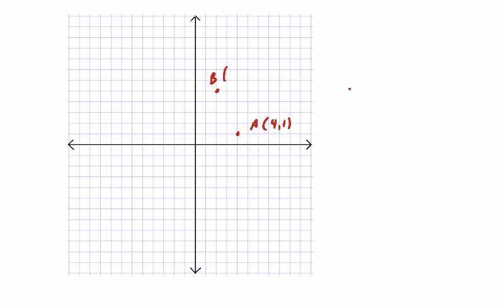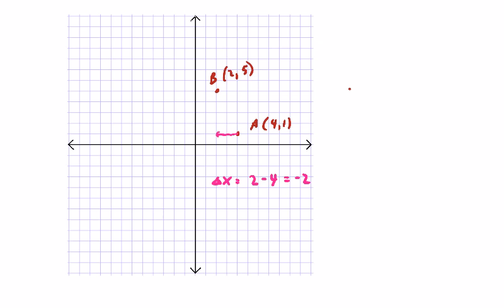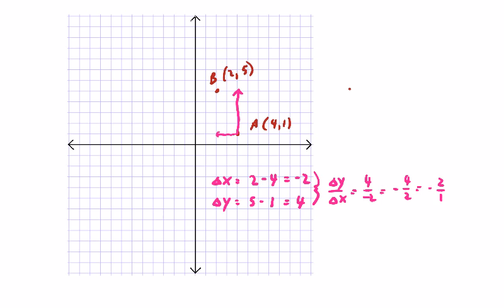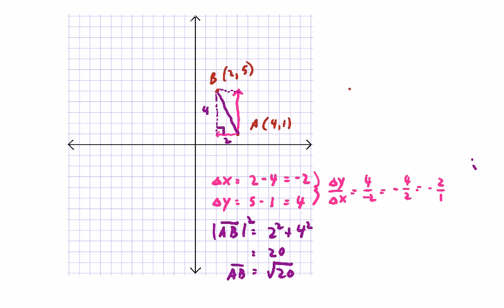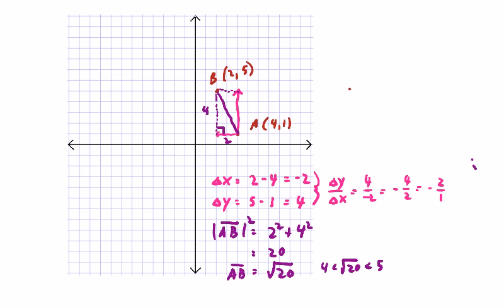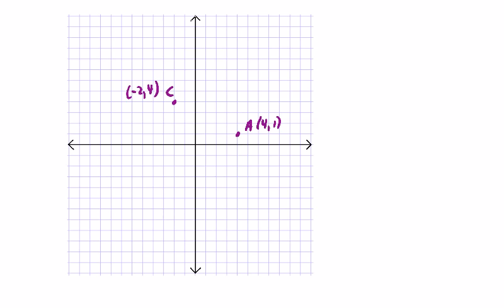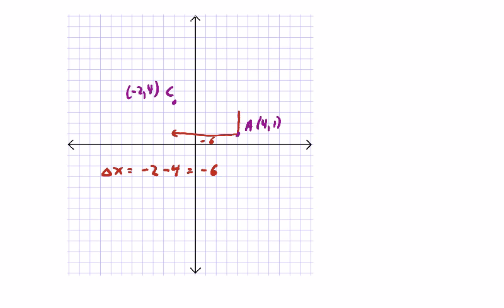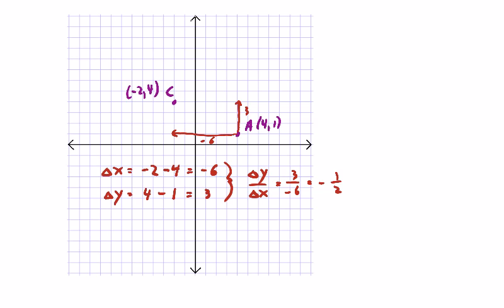Prac for Change and Dist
This video takes you through two practice problems for finding the distance between points.